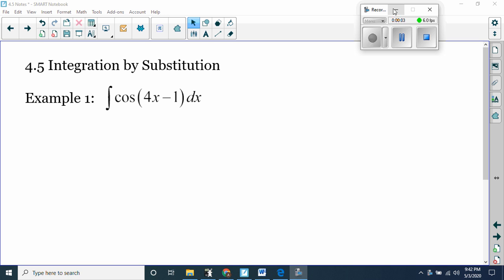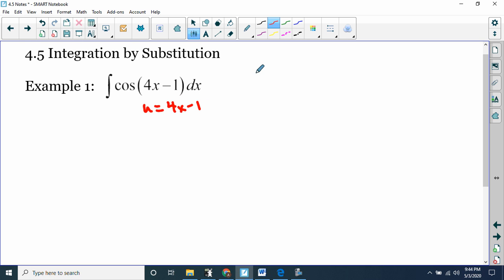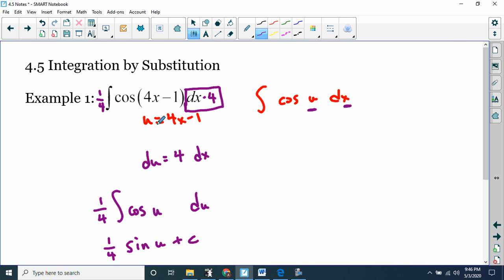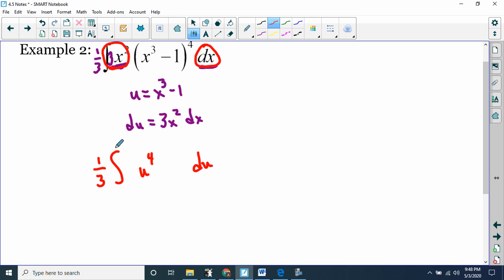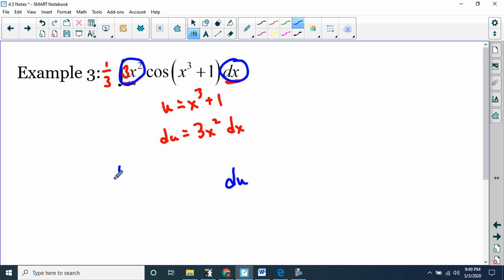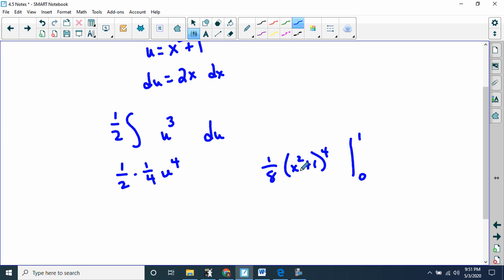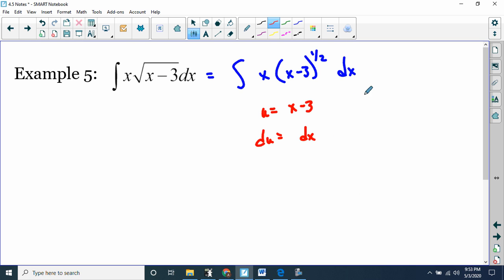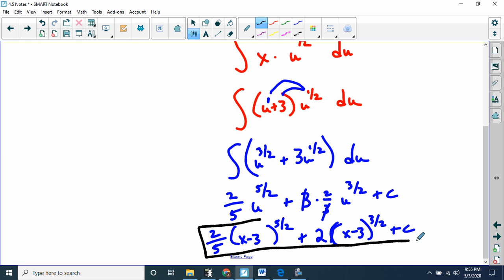MAT-230 4.5 Notes (Integration by Substitution)